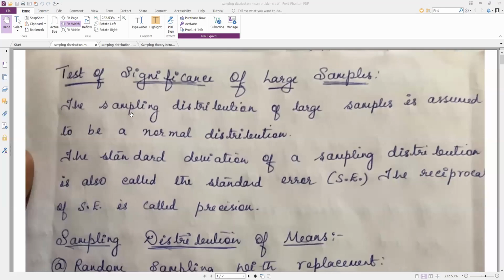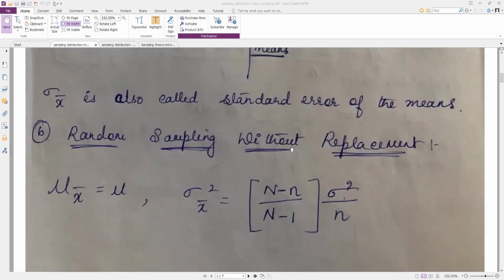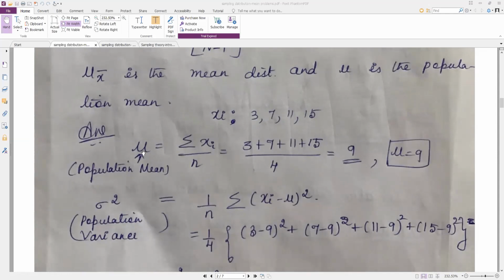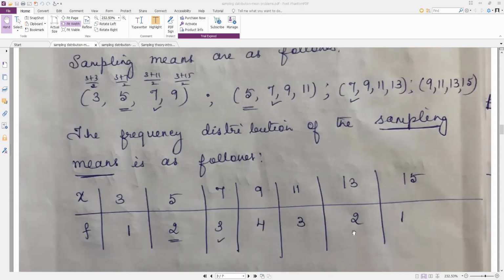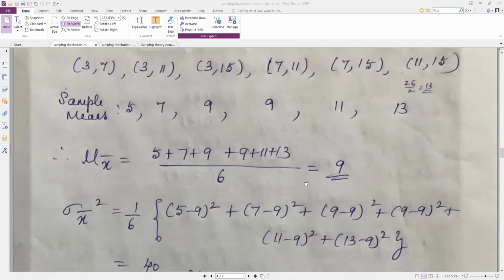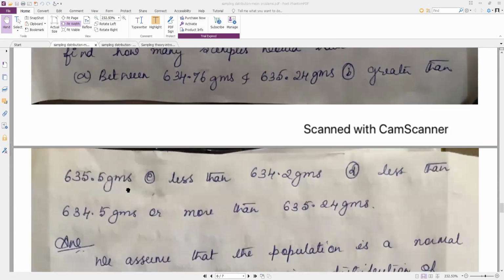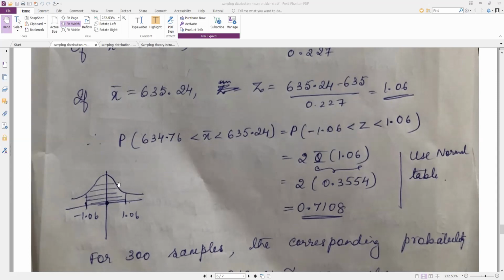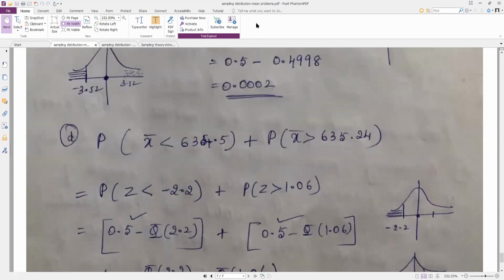Module5-Sampling theory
Problems on sampling means.